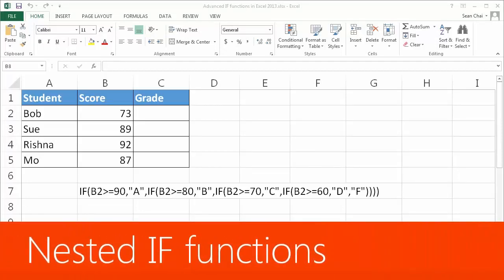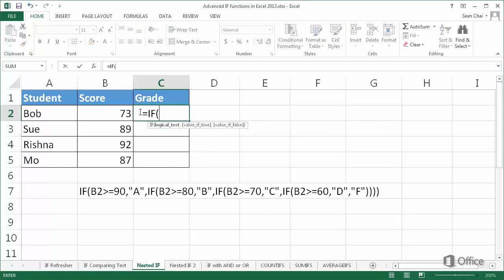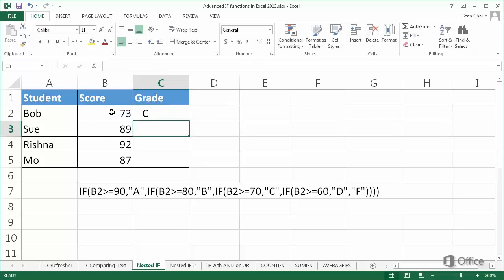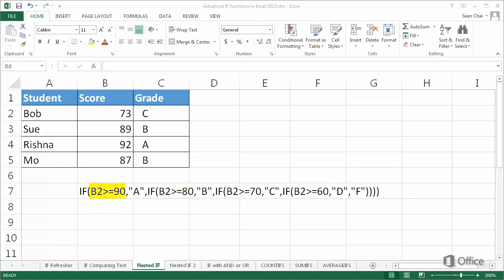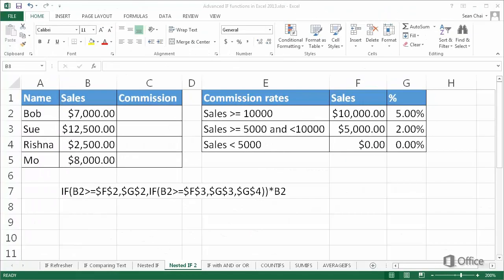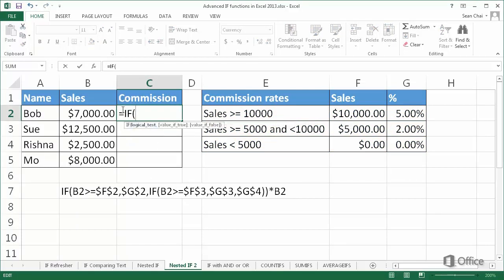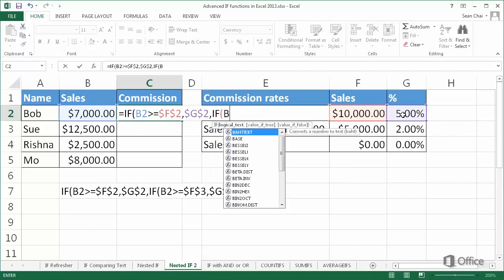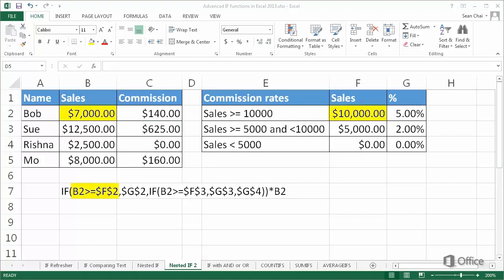Microsoft Nestedif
Nested IF function with three conditions:
=IF(condition1, value1, IF(condition2, value2, value3))

Nested IF function with four conditions:
=IF(condition1, value1, IF(condition2, value2, IF(condition3, value3, value4)